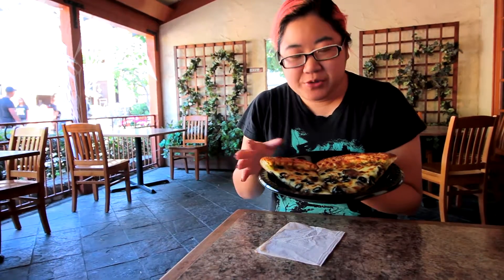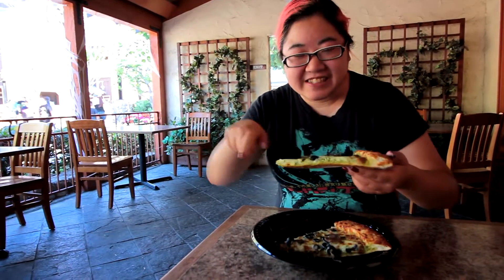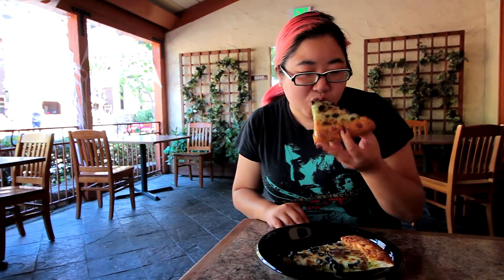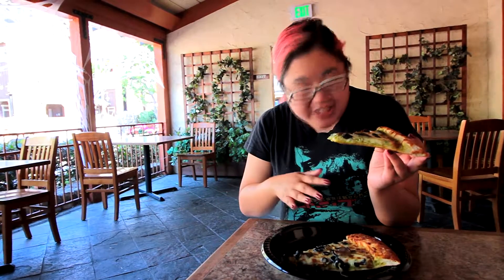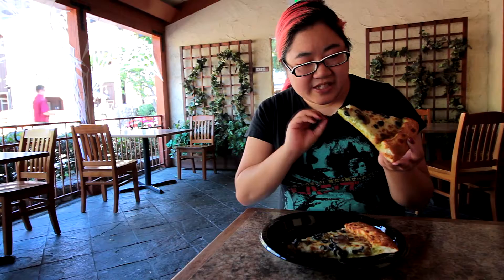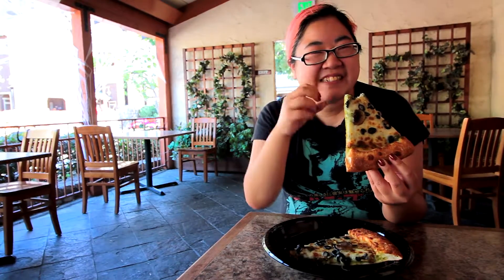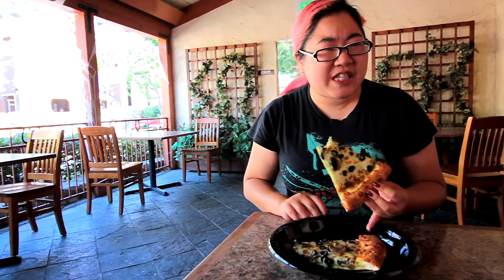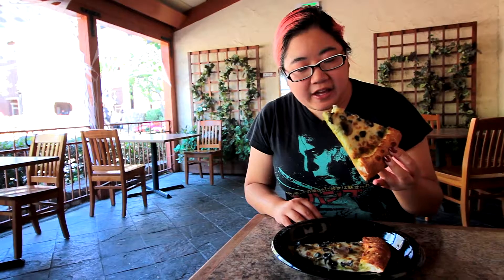Infected Pizza Review 9/22/19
This is the Megan Munches review of the Infected Pizza from Beachy Keen's Pizza (next to the Charles M. Schulz Theater) or Wagon Wheel Pizza (across from the exit to Ghostrider) at Knott's Spooky Farm/Knott's Scary Farm in Buena Park, CA on 9/22/19 (Sunday).  The Infected Pizza is a vegetarian pizza which has a pesto sauce with cheese, garlic, bell peppers, olives, and mushrooms. We were supposed to get a side salad with our meal plan, but they gave us an extra slice instead. This is available on the meal plan during the day (Knott's Spooky Farm), but meal plans are not valid during Knott's Scary Farm.